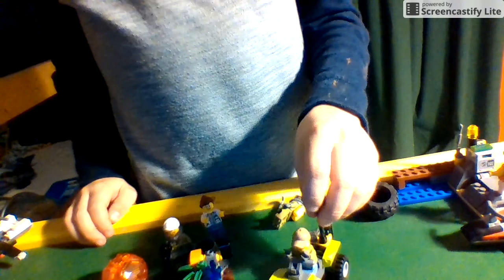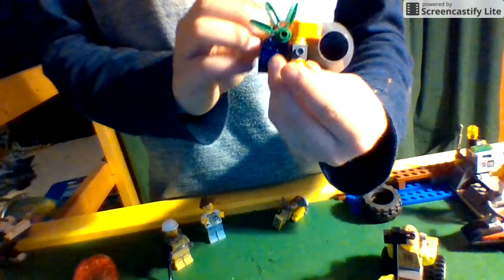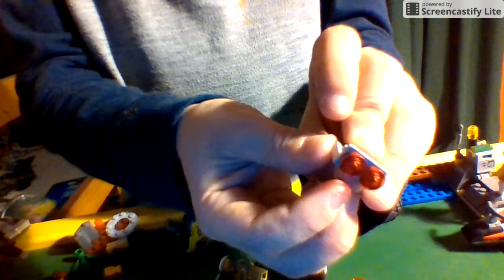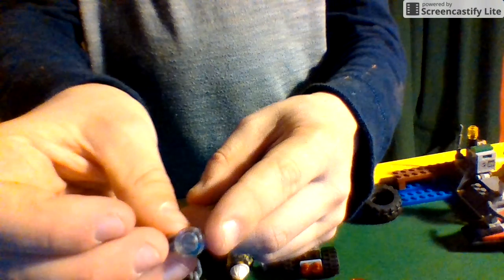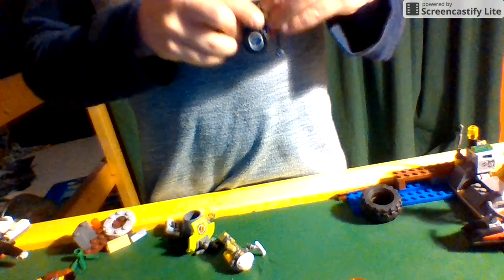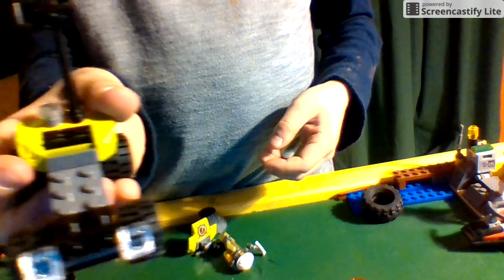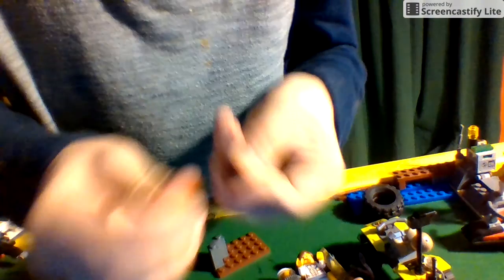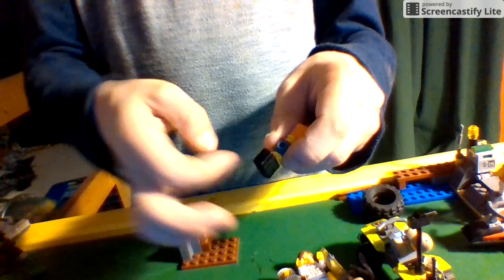lego build volcano explorer starter set 60120 alternative build